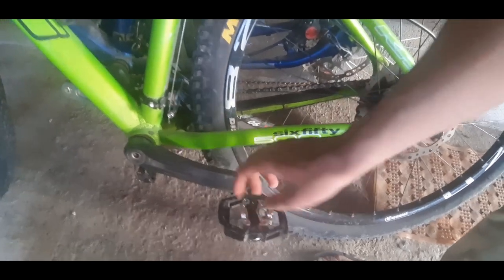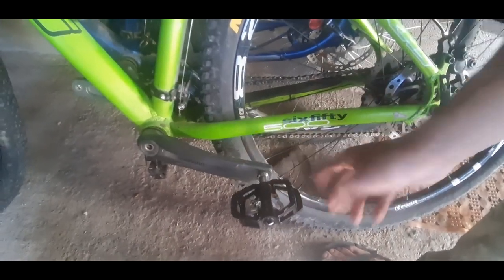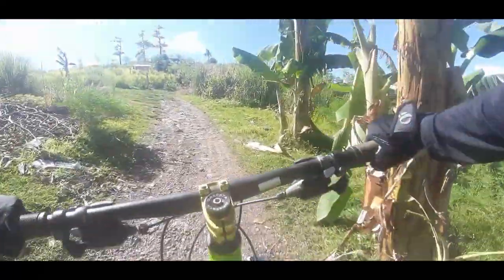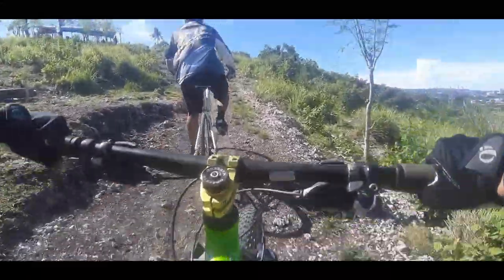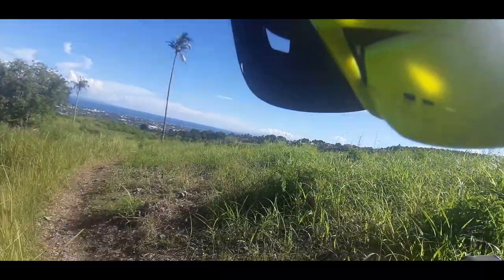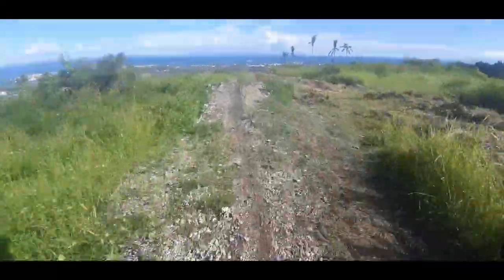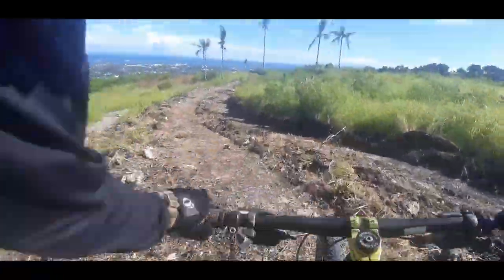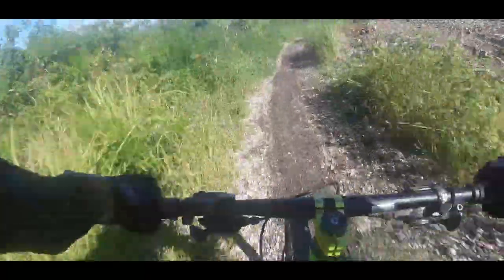Clipped in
which do you prefer? clipped or flat pedal?